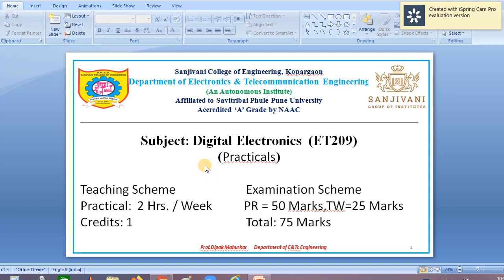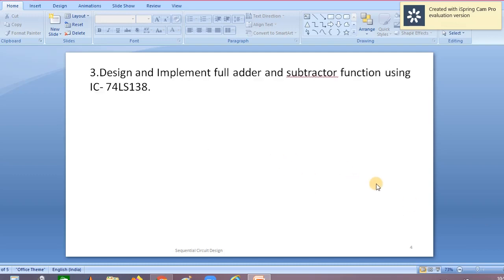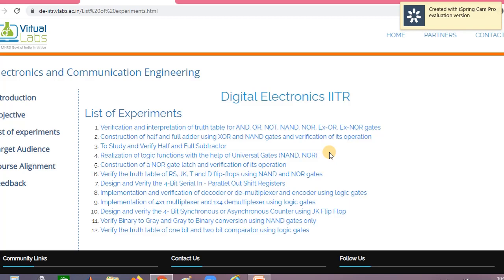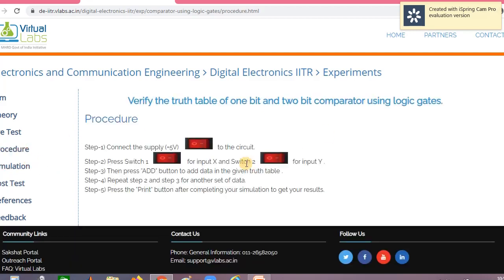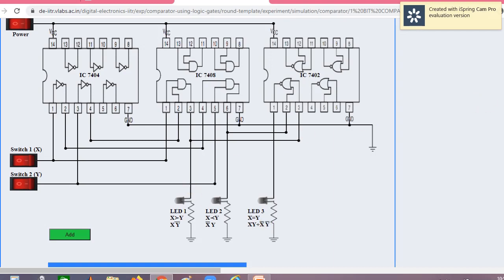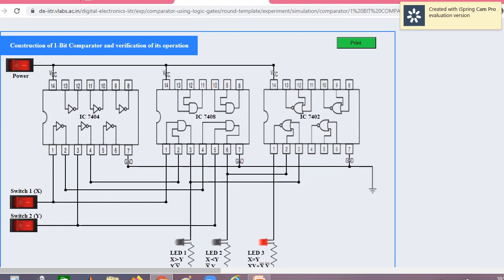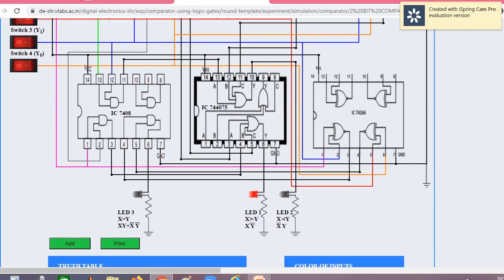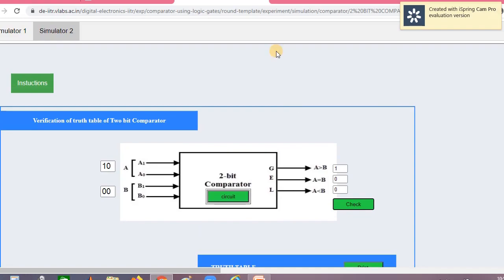1bit, 2bit comparator using Virtual Lab